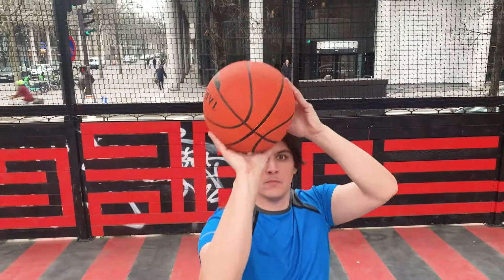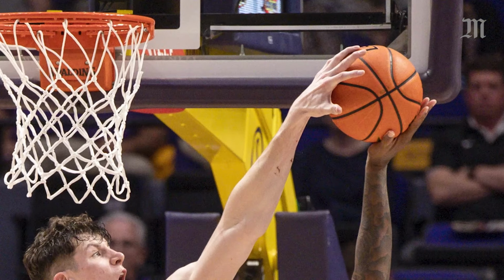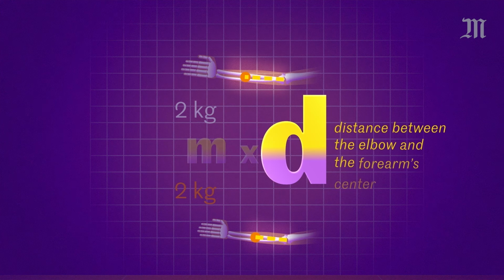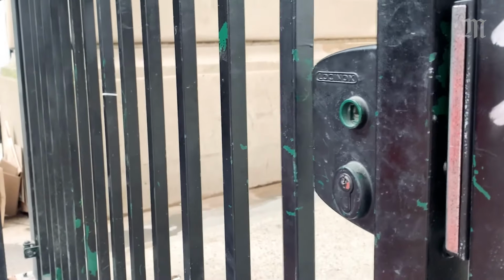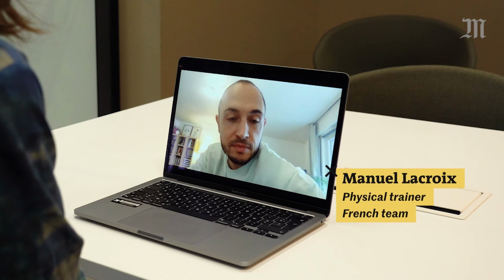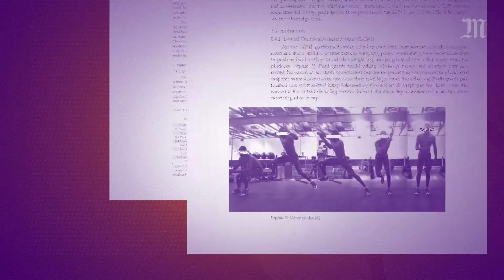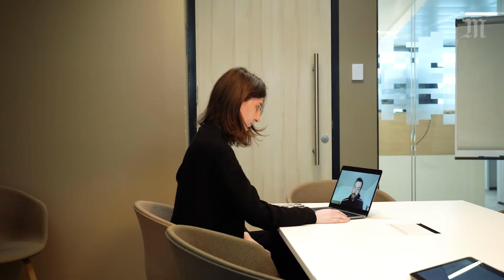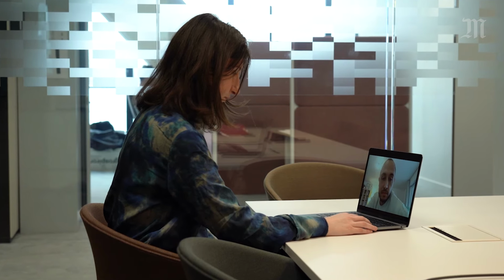Wembanyama: Can basketball players be TOO TALL?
He is the star of the 2023 NBA draft. The French player Victor Wembanyama (a.k.a. Wemby), a 7'2" prodigy, is said to play 'like a player a foot shorter.' But what does this mean?

For the past few months, basketball fans around the world have been raving about the games of a young 19-year-old French player: Victor Wembanyama.

Commentators see him as a "prodigy" and have already promised his career will be historic. The first thing you notice about him is that, at 7'2", he is very tall. But, he's also particularly agile, fast, and skillful. A rare mix in basketball where, contrary to widespread belief, taller players are not necessarily the best.

Certainly, their size allows them to take advantage of certain situations around the basket. But they are also often considered less agile, slower, and more fragile. To understand why, it is necessary to take a look at the biomechanics of the sport.